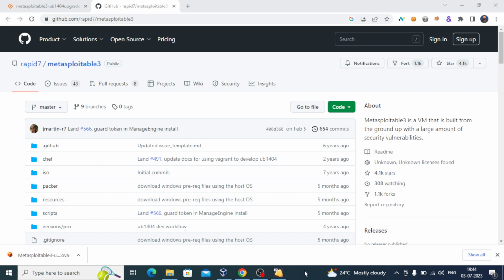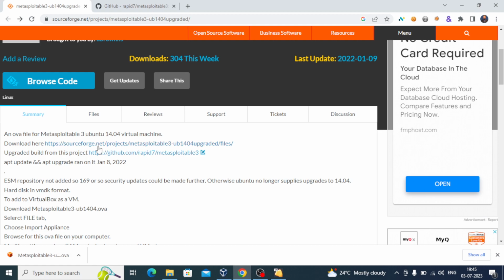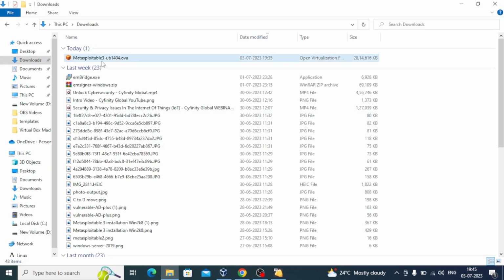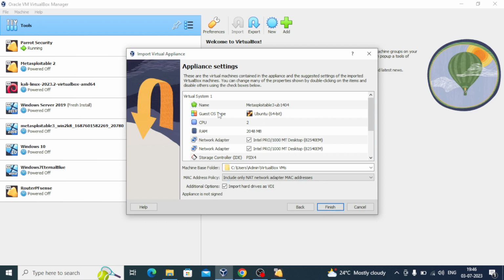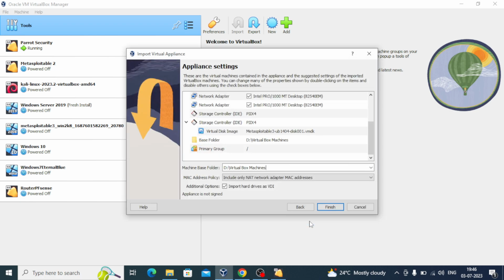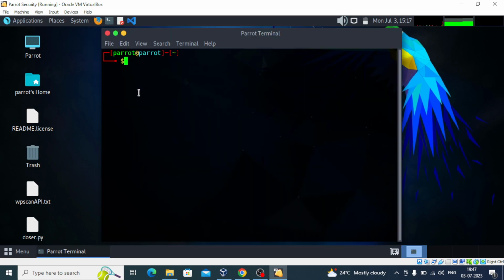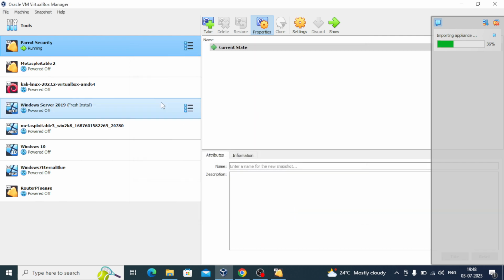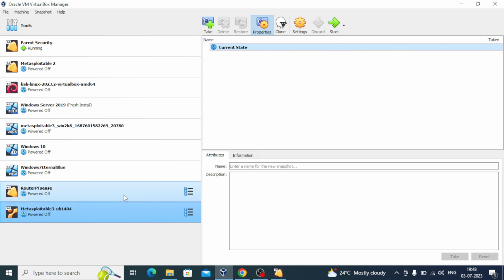Ethical Hacking Lab: Downloading and Installing Metasploitable 3 - Vulnerable Ubuntu Machine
Welcome to our ongoing tutorial series on setting up a virtual ethical hacking lab for cybersecurity students! In this video, we'll guide you through the process of downloading and installing Metasploitable 3, a vulnerable Ubuntu machine, as part of your ethical hacking virtual lab setup. Join us as we explore the world of ethical hacking, understand the tools used by hackers, and practice different methodologies in a safe and controlled environment.

[PART OF ONGOING TUTORIAL]
This video is part of our ongoing tutorial series aimed at helping cybersecurity students set up their virtual ethical hacking lab. Our goal is to provide a safe environment for students to understand the tools used by hackers and practice various ethical hacking methodologies.

In this episode, we focus on downloading and installing Metasploitable 3, a purposely vulnerable Ubuntu machine designed for ethical hacking practice. By setting up this vulnerable machine in your virtual lab, you can explore common vulnerabilities, conduct penetration testing, and gain hands-on experience with ethical hacking techniques targeting Ubuntu-based systems.

[EDUCATIONAL BENEFITS]
Downloading and installing Metasploitable 3 in your ethical hacking lab offers significant educational benefits. Students can gain practical experience in exploiting vulnerabilities, performing network reconnaissance, and understanding the intricacies of Ubuntu-based systems. By practicing within a controlled environment, students develop valuable skills in penetration testing, vulnerability assessment, and incident response.

It is crucial to use the knowledge gained from this tutorial and the virtual ethical hacking lab responsibly and within legal boundaries. Always seek permission and adhere to the laws and regulations governing cybersecurity and ethical hacking practices in your jurisdiction.